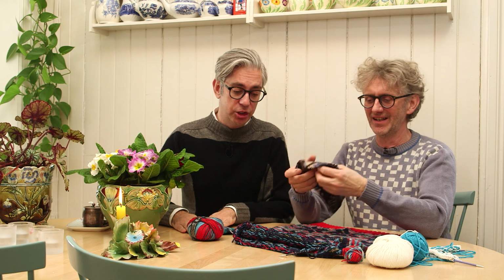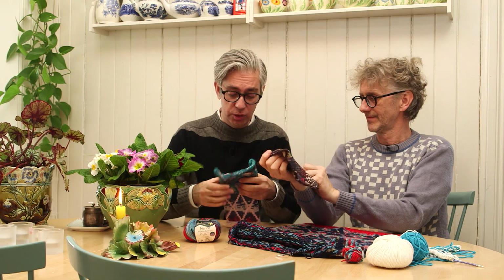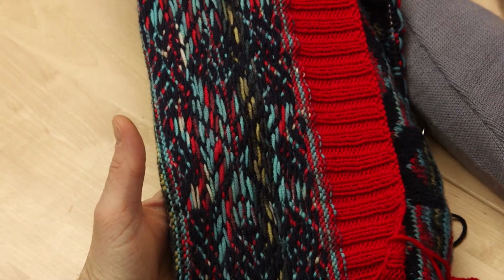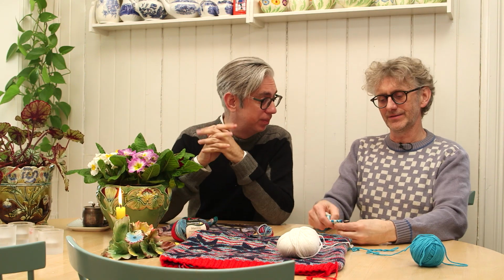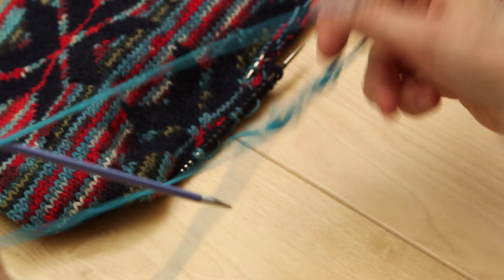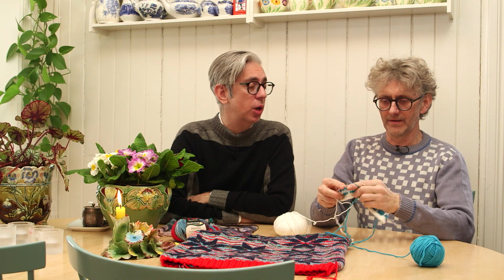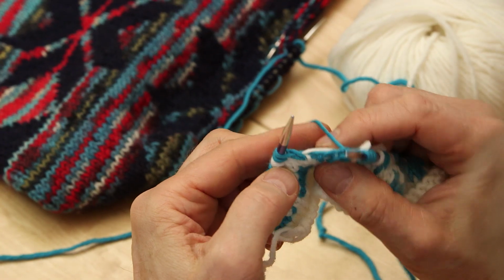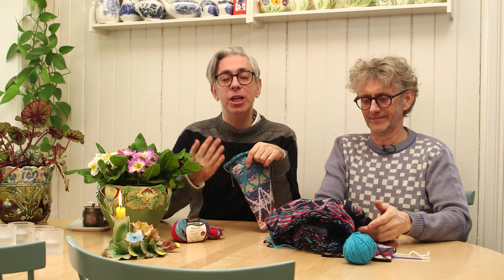How to catch floats when knitting stranded colour work by ARNE & CARLOS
This week we take a close look at the back of our knit wear to show you how we carry our floats.

  arnecarlos